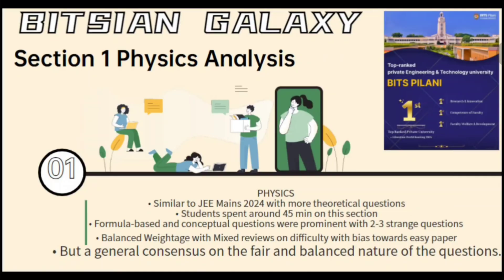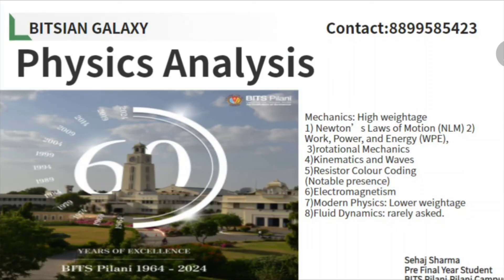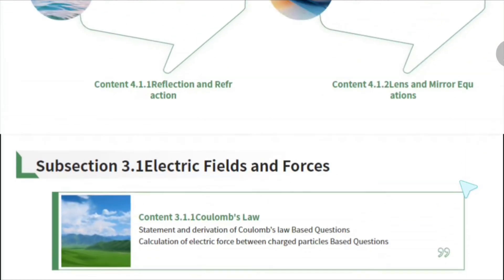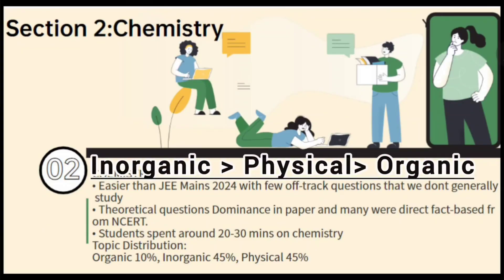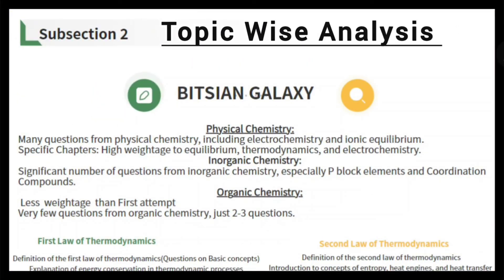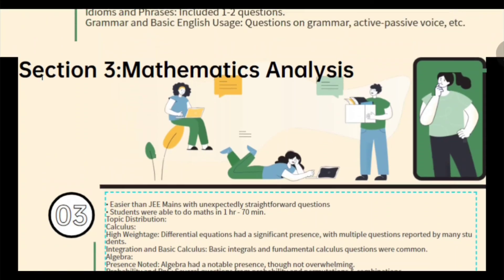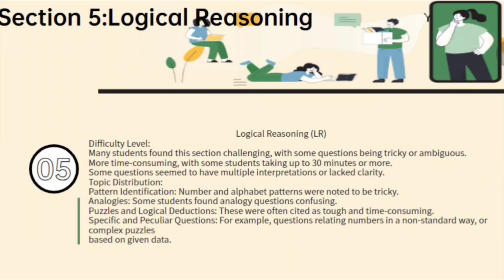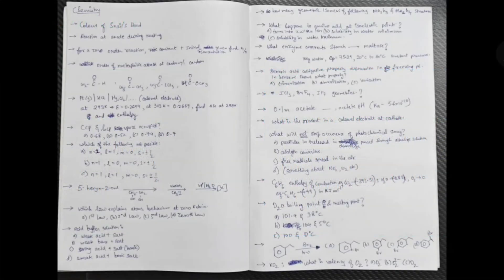How to Score 343/390 in BITSAT and get into BITS Pilani CSE? Should you attempt Bonus ques in BITSAT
BITSAT 2nd Attempt Analysis By BITSians.
BITSAT Acads Drive BY BITSians GALAXY.
Timestamp:
0:00-Intro
0:37-Video Structre(PCM Analysis overview)
0:49-Physics Analysis Overview
1:10-Topic Wise Analysis of the Physics Section
1:28-Important Topics for Physics
2:08-Chemistry Analysis
2:45-Topic wise Distribution for Chemistry
3:08-Mathematics Analysis
3:32-English Part Analysis
3:39-Logical Reasoning Analysis
4:05-Areas of Improvements
4:16-Key takeaways from video
4:30-Memory Based Questions
4:40-Outrow of BITSIAN GALAXY
Title:BITSAT 2024:2nd Attempt Shifts Paper Review | Level of Difficulty